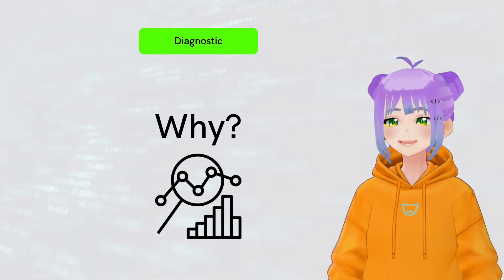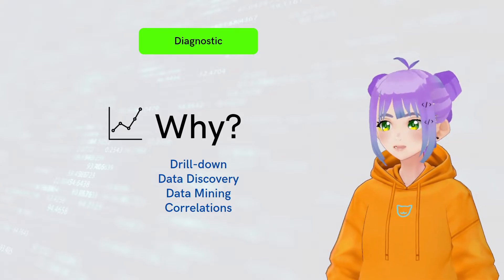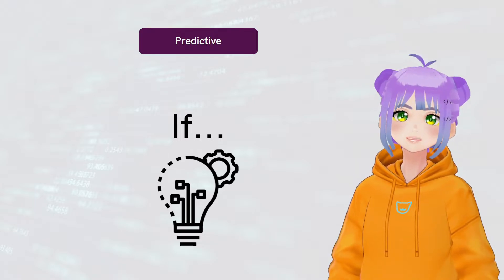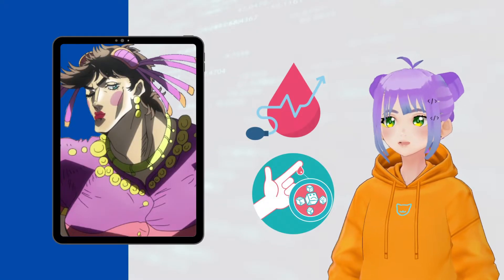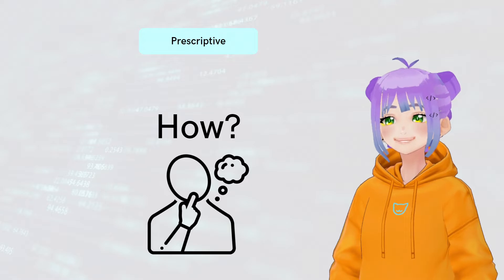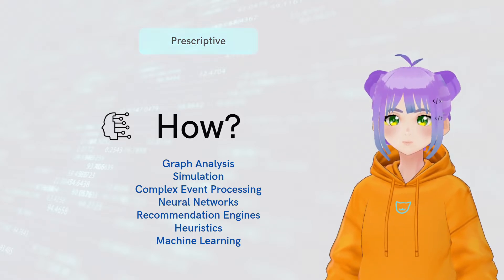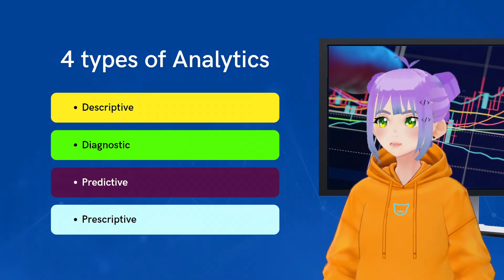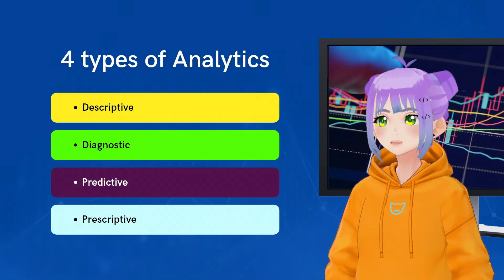4 Types of Data Analytics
Do you know the different types of Data Analytics? If not, this video is meant for you!

Timestamps
0:00 Intro
0:08 Descriptive Analytics
0:50 Diagnostic Analytics
1:36 Predictive Analytics
2:19 Prescriptive Analytics
3:04 Conclusion
3:34 ¡Thanks for watching!
3:49 Horror gameplays Twitch channel

Bibliography
Gavin, M. (2019, January 15). 4 EXAMPLES OF BUSINESS ANALYTICS IN ACTION.
Kaalsbeek, R. (2020, December 21). Where to Start With The 4 Types of Analytics. Retrieved from IterationInsights
Mehta, A. (2017, October 13). FOUR TYPES OF BUSINESS ANALYTICS TO KNOW. Retrieved from Analytics Insight